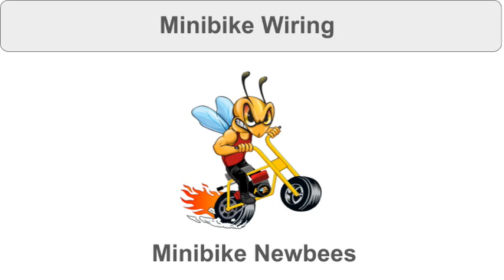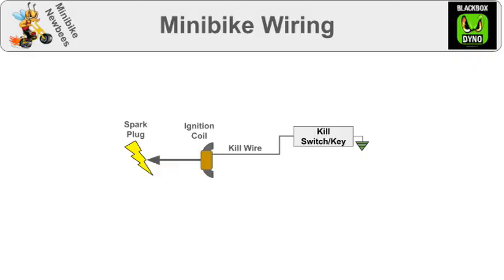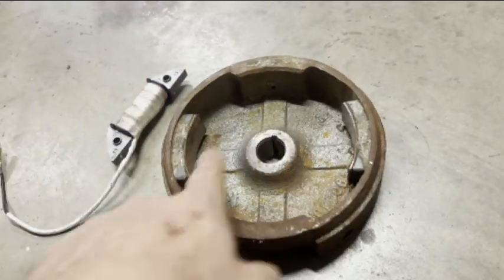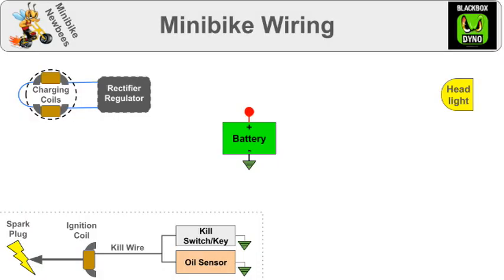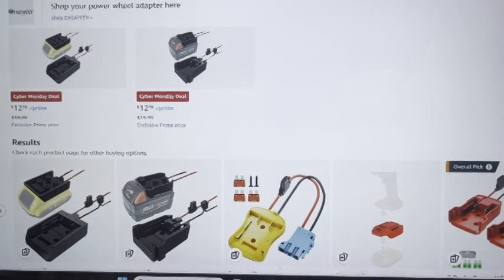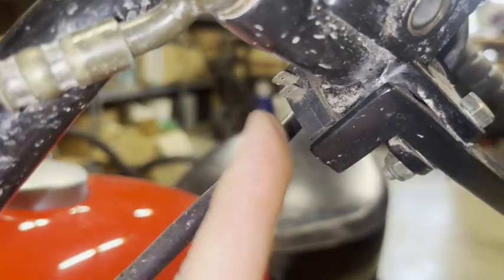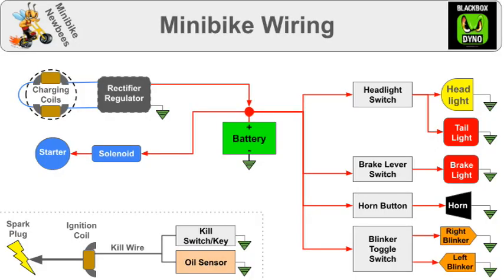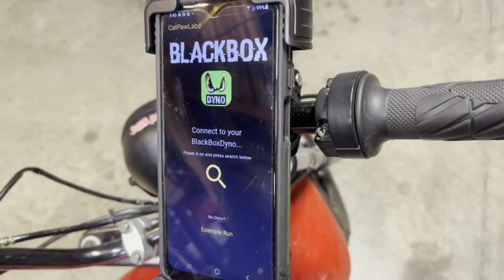Minibike Wiring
We explain the kill switch, oil sensor, lights, blinkers, horn, ignition and charging coils, battery, and electric start on minibikes